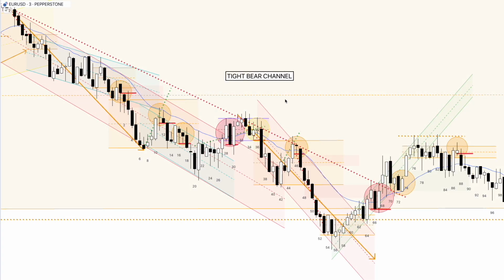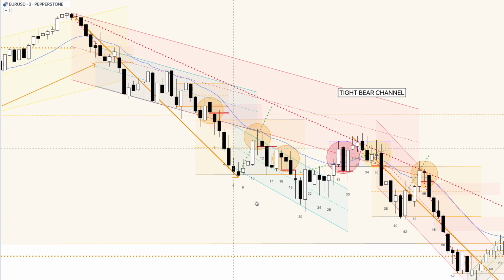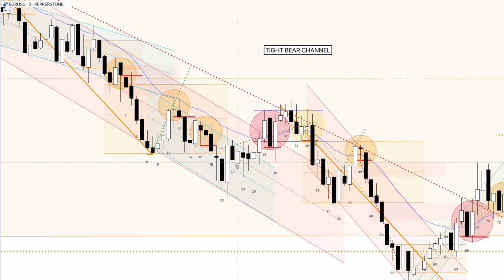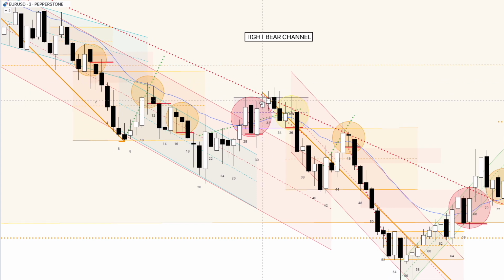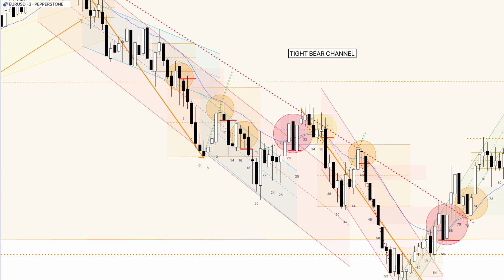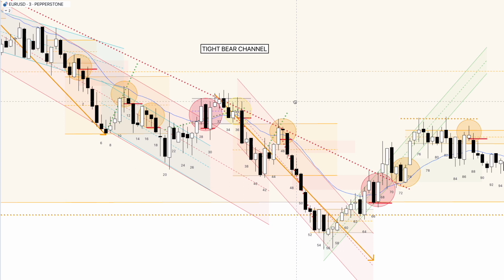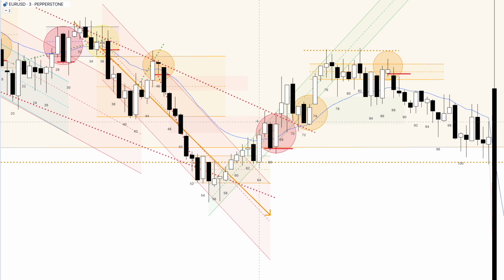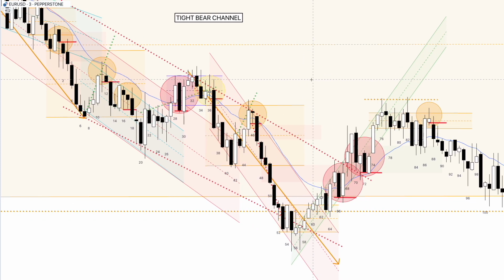14th September Daily EURUSD - tight bear channel